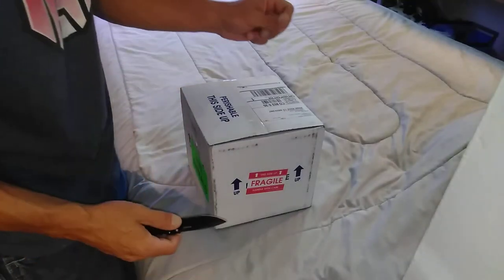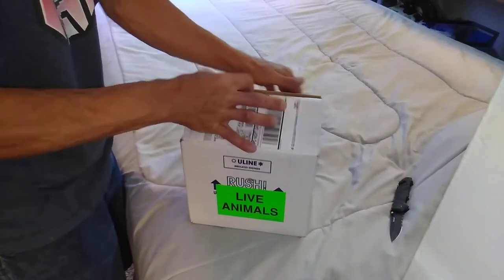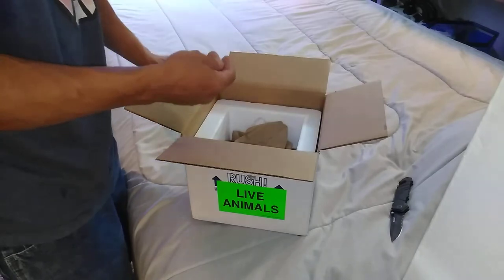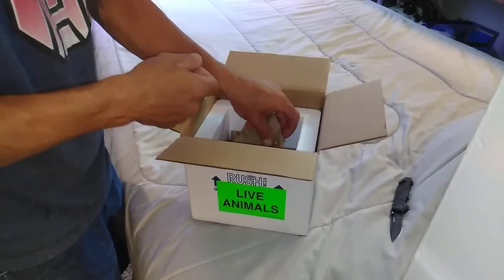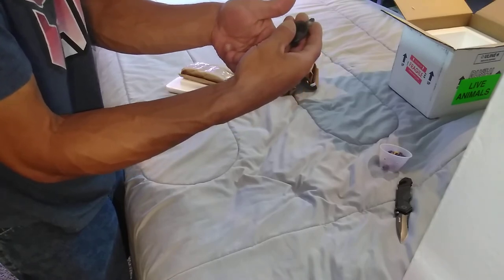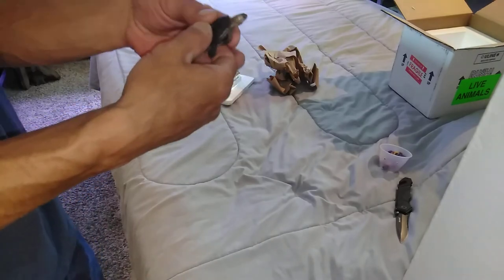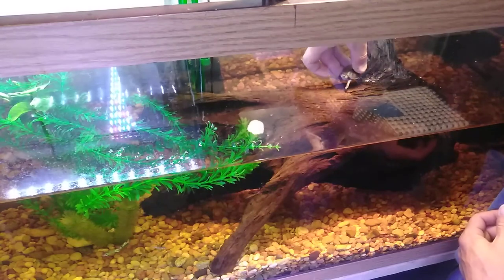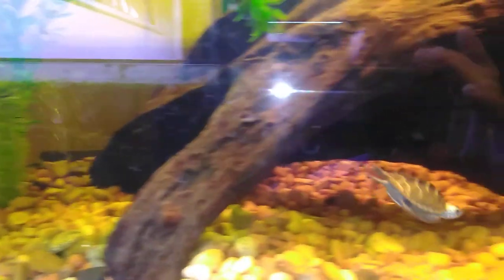Unboxing of a concentric diamondback terrapin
So this is an unboxing video of a concentric diamondback terrapin from Tortoise Town located in New Jersey. Shipped overnight.